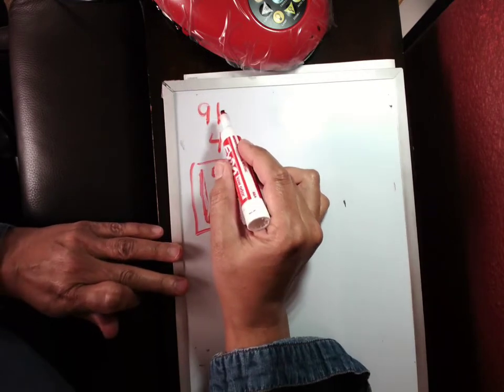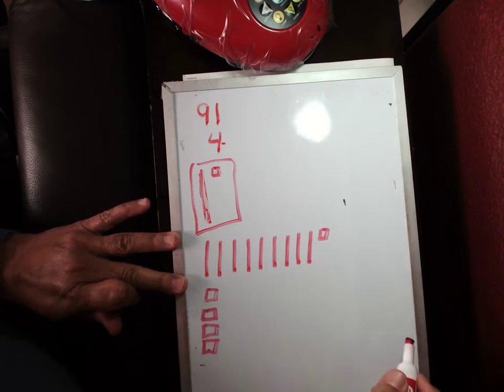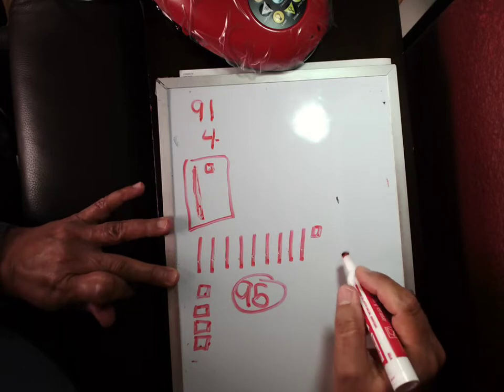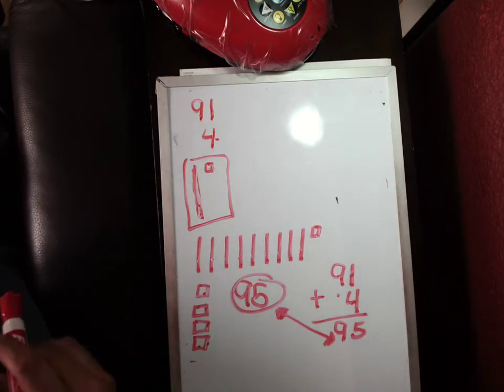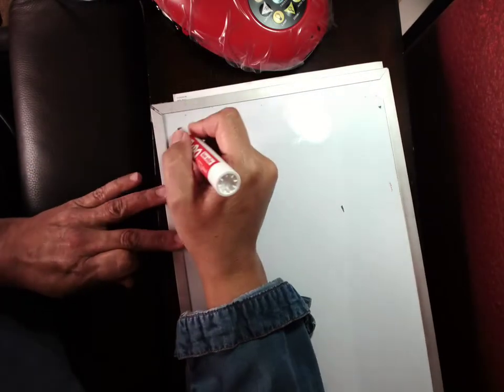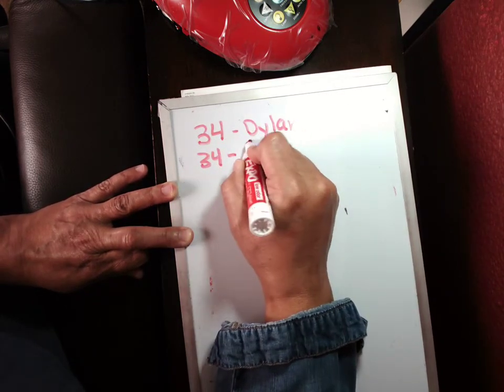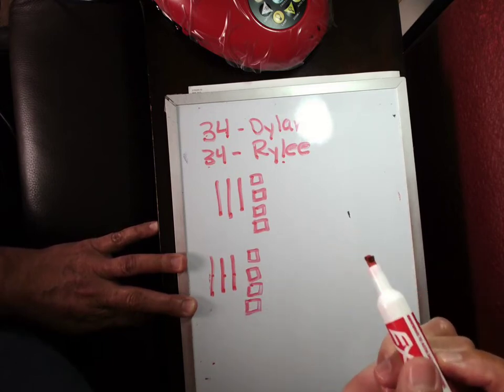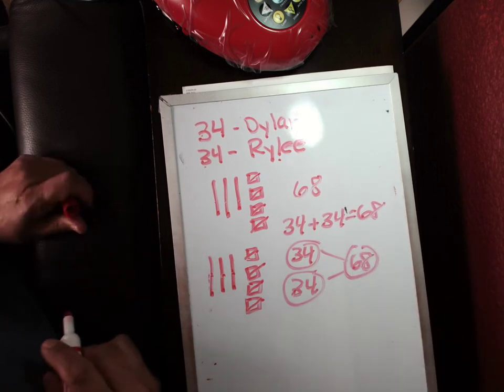Math Challenge Problems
This video will remind students and teach parents how we solve "big" number problems using the base 10 method.